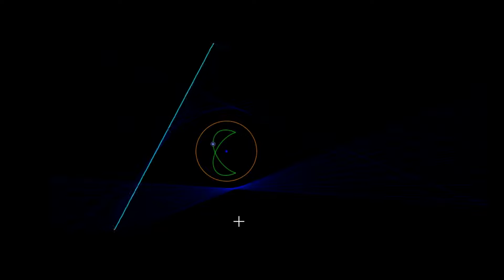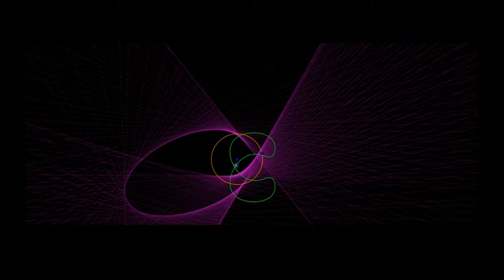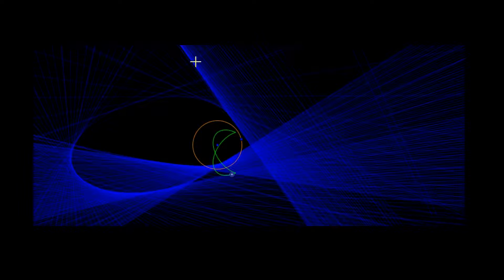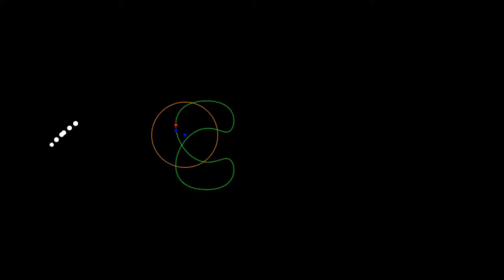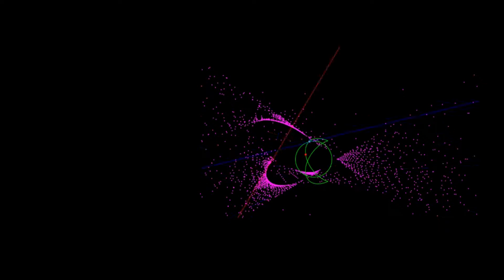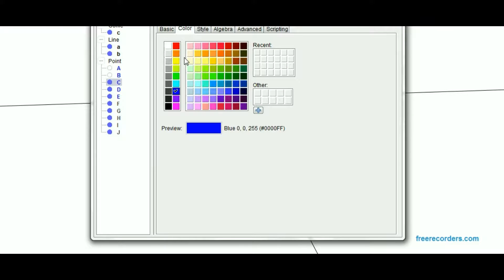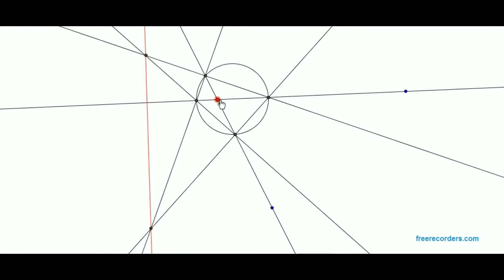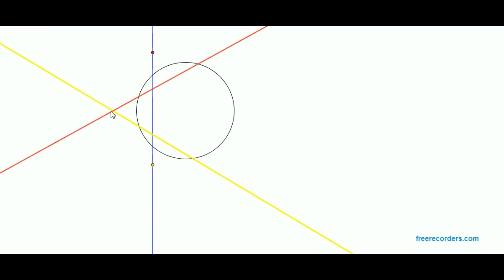An Introduction To Counter Space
Counter space (also known as negative space, and co-space) provides an alternative perspective on geometry. and relate to many natural processes. For ease of introduction we begin with 2D counter space. This is obtained by taking the duels of preexisting objects. A pair of points linked by a line, in normal space, would be transformed to a pair of lines that join at a point. The similar logical standing of points and lines in projective geometry means that the counter space contains all the information which the original picture does. People often tend to think in in point-like ways, for example,imagining a curve to be a set of points and so on. Looking at the same scenario in counter space, we see how 2D pictures can be represented and understood, in terms of their co-spaces of lines. The polarity notions of Apollonius are one of the simplest ways to experience co-space, We shall take a visual, fun approach, by using GeoGebra to explore the counter space of the Ampersand Curve with colorful pictures. We also describe how to create the dual of an object in practice.